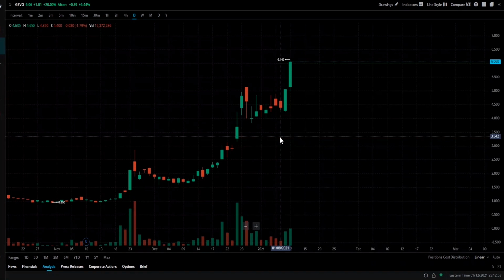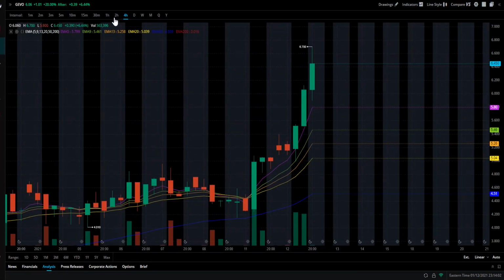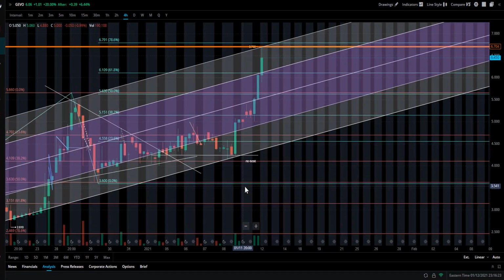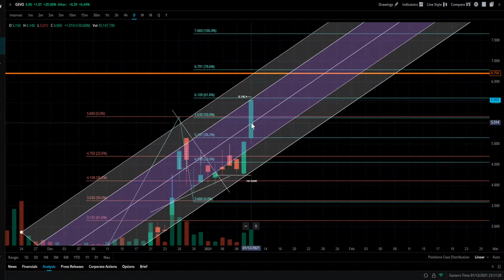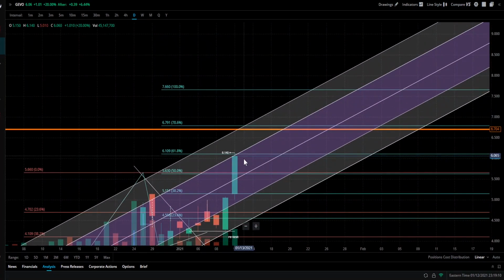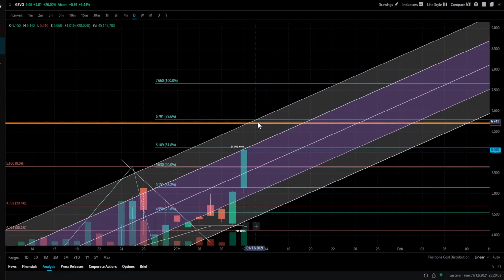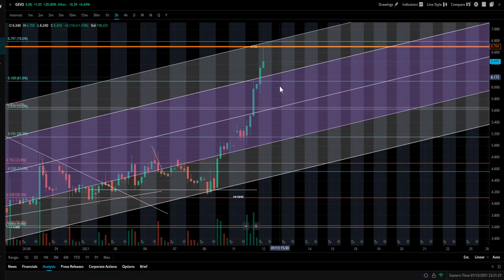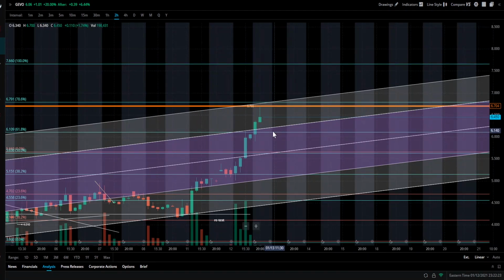GEVO's +25% run and what to expect next! | Detailed Technical Analysis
We continue to check the price of GEVO as another run is expected soon. The video outlines the levels you should be looking for to enter and exit.